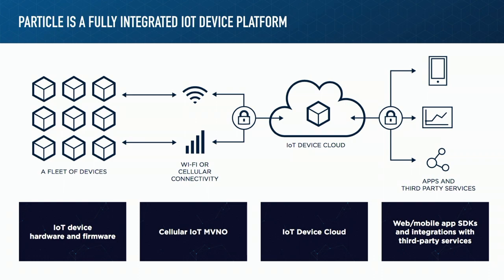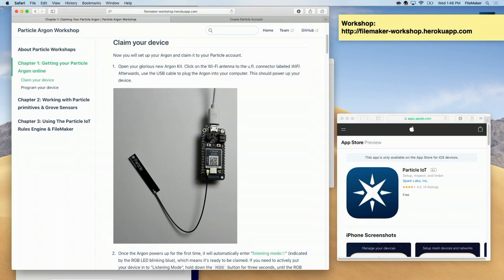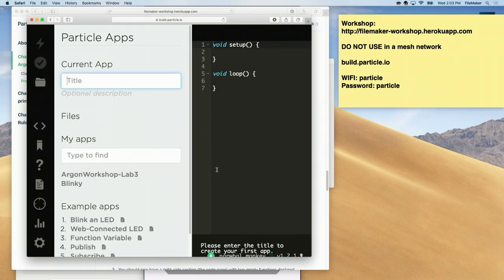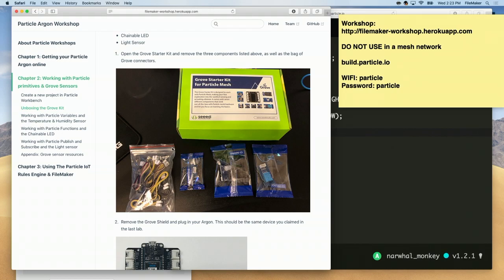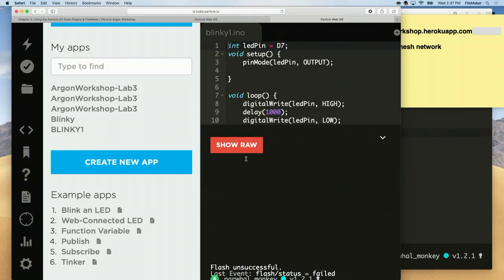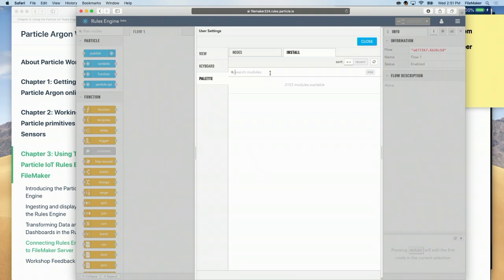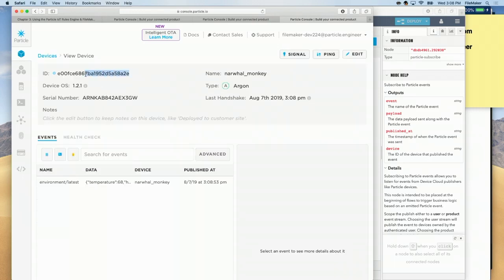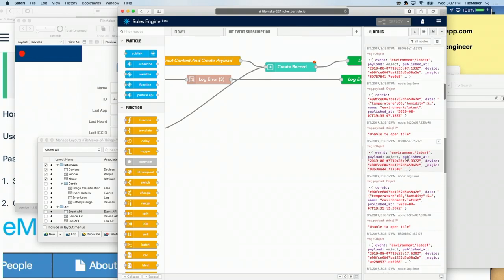Build a Connected Product with Particle IoT [LAB03]